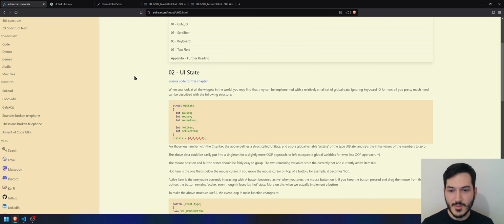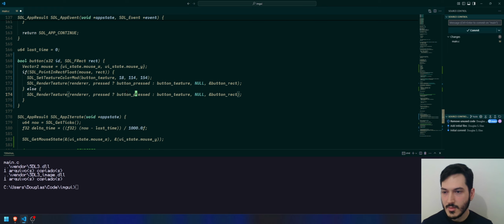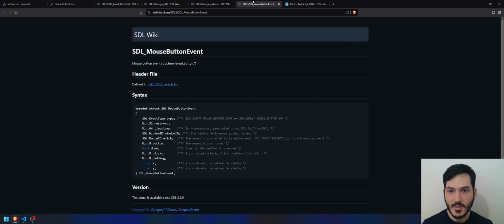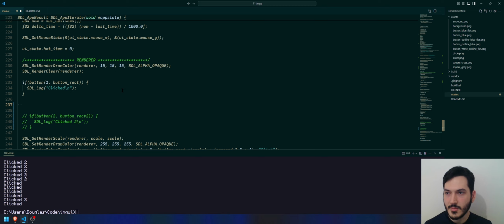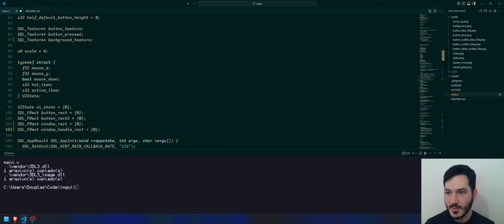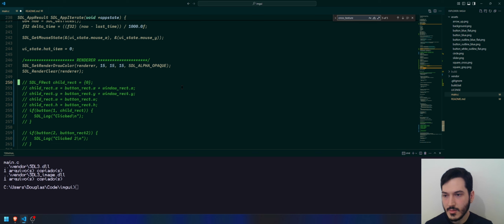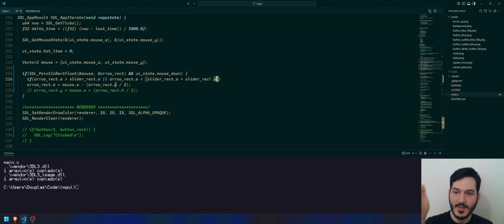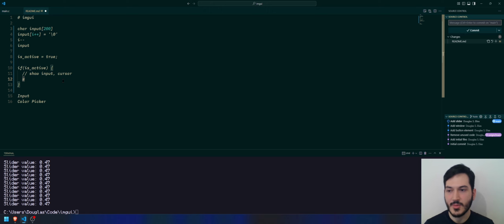The superior way of doing GUI